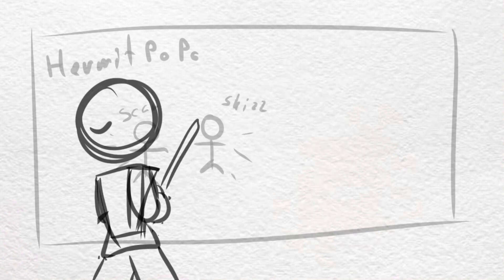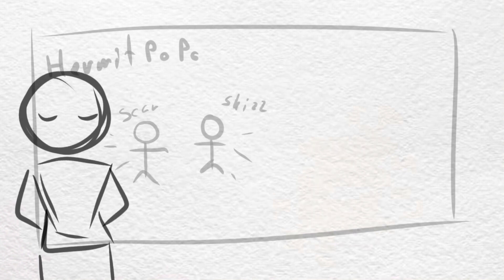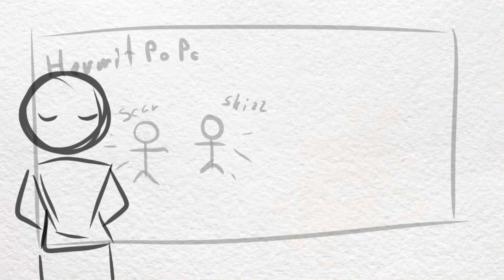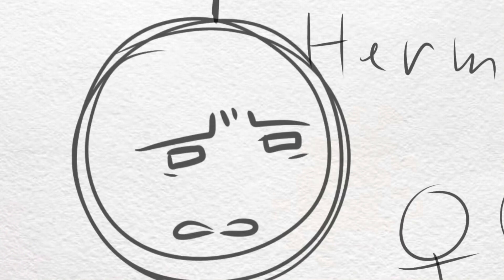Scar & Skizz Hermit Poe Poe Animatic [WIP]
Scar & Skizz are assigned by Grian to manage the shopping district

Ibis paint X (art)
Flipaclip (outro animation)
CapCut (edit)

Imagine (Prod. by Lukrembo)